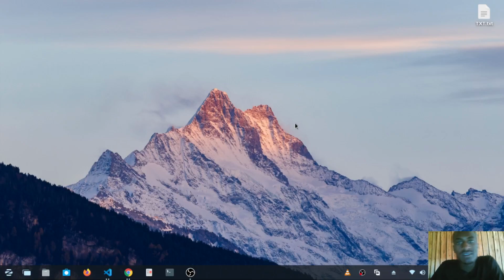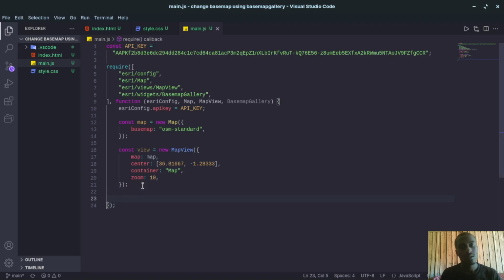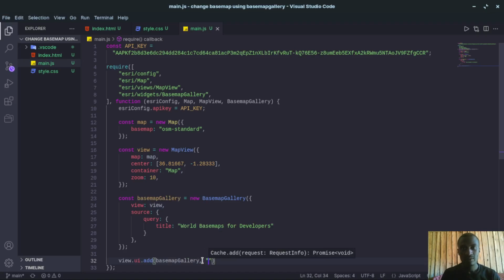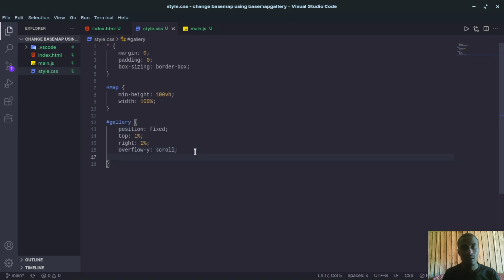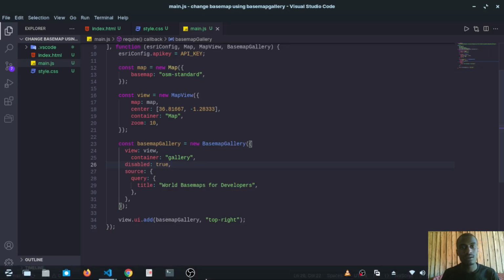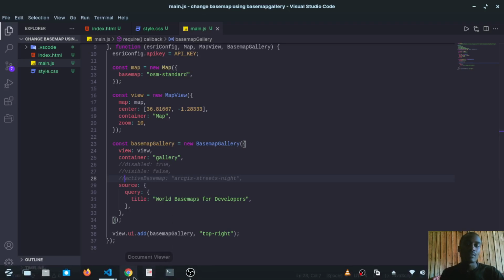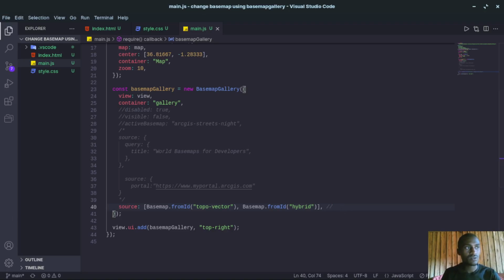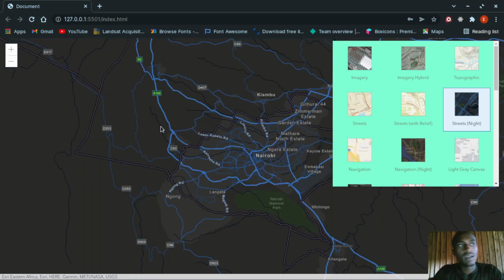Change Basemap using BasemapGallery widget in ArcGIS API for JavaScript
I demonstrate how to load a basemap gallery widget into a mapview in the ArcGIS API for javascript. I also go through the properties that can be used with the basemap gallery class